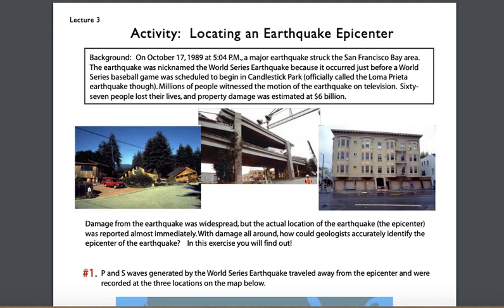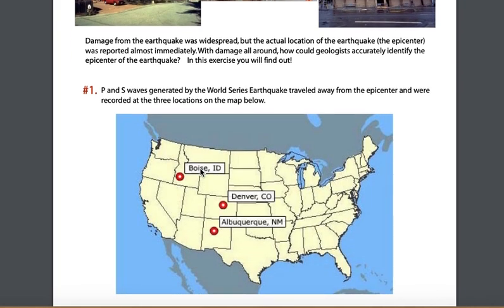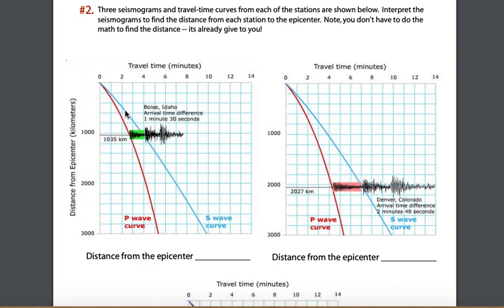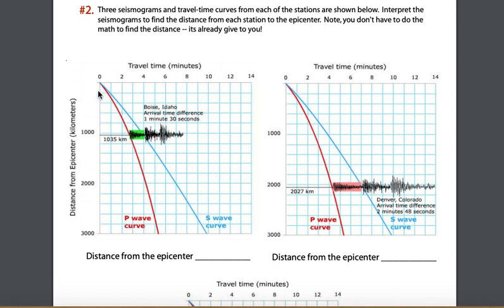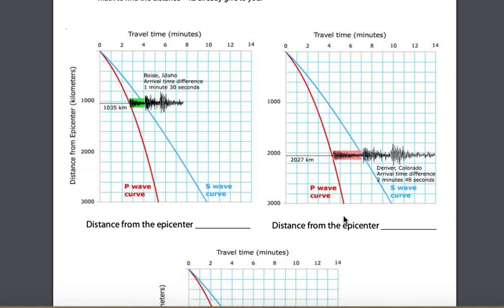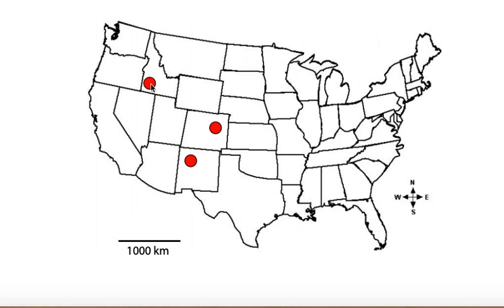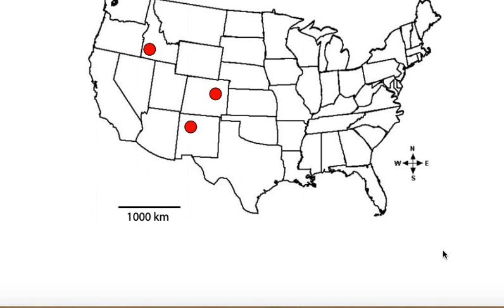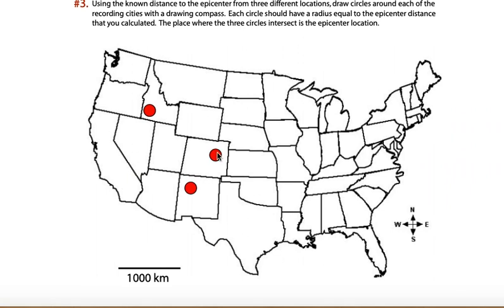Activity- Locating the Earthquake Epicenter